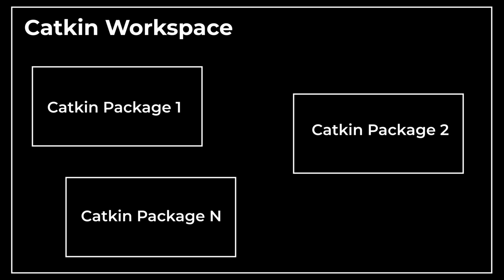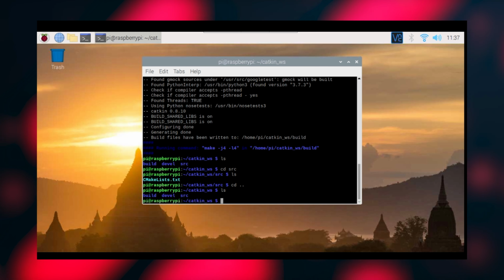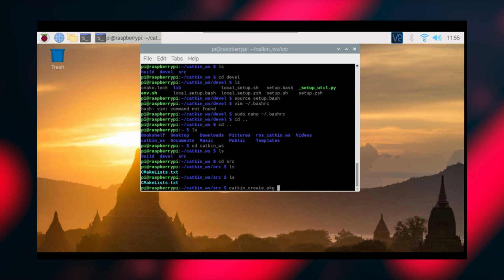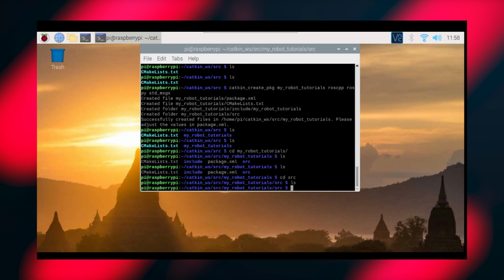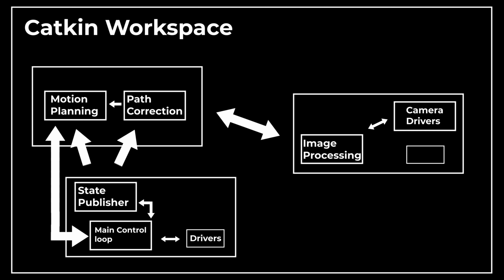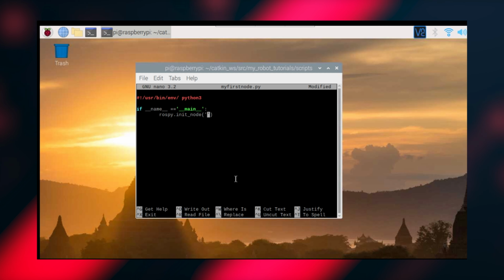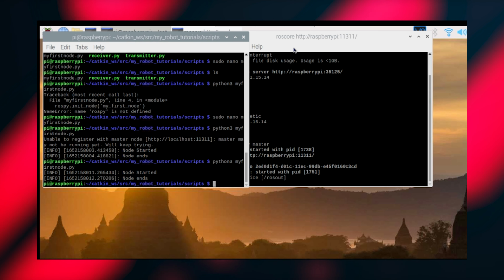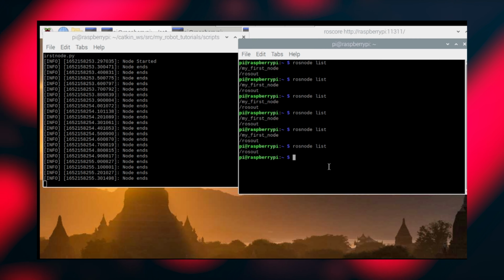ROS ON RASPBERRY PI | ROS BASICS BEGINNER TUTORIAL PART 2| Workspaces, Packages and Nodes | Robu.in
Welcome to Part 2 of our new series on ROS For Raspberry pi.

Timecodes
0:00-Intro
0:47-Creation of Workspaces
4:30-Creation of Packages
8:21-Creation of Nodes